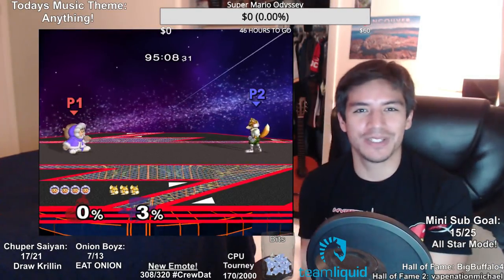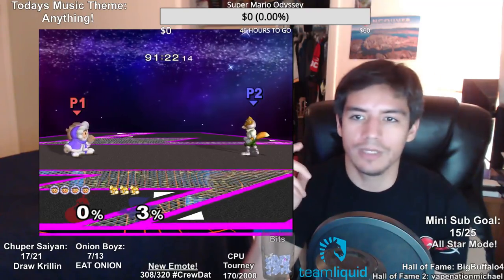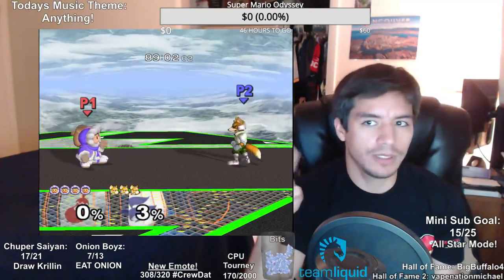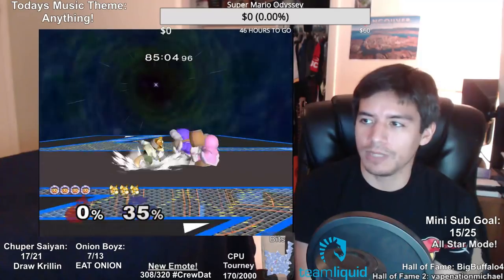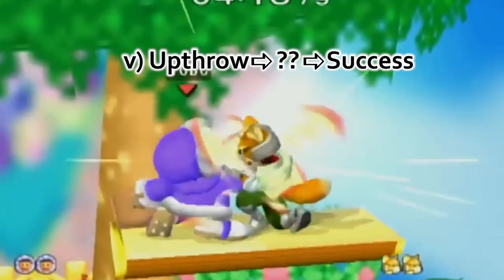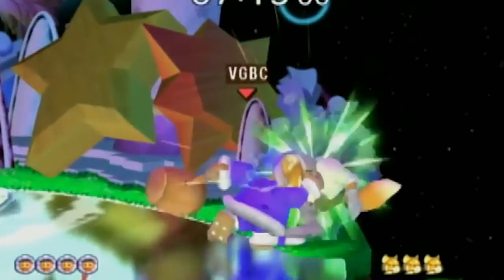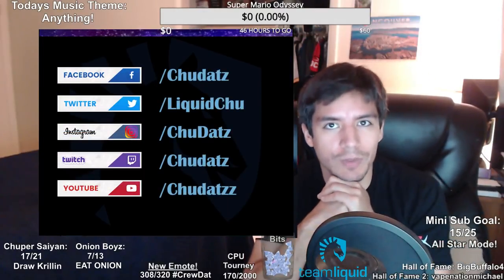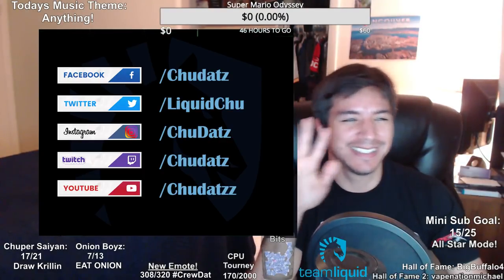Ice Climber Guide Episode 3: The Fox Match-Up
It's finally here!! The third episode of my Ice Climber Guide, The Fox Match-up :)!

At 7:47, I could not add an annotation for the IC Guide 2, though you can find it at the end of the video! (Please excuse the mustache and beard, it was No Shave November haha) Also, there's no music because youtube is lame and flags videos for de-monetization :(. I'll try to put something in next time :).

Huge shout outs to my editor: DaveSiuBao!!
Follow him ► Twitter.com/DaveSiuBao
                         Twitch.tv/DaveSiuBao